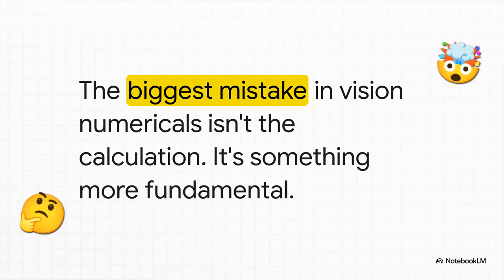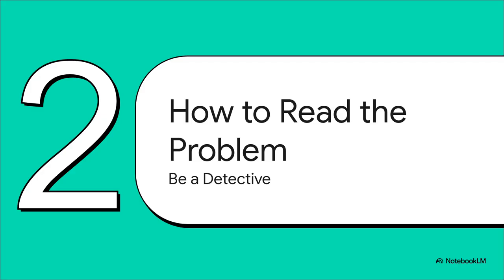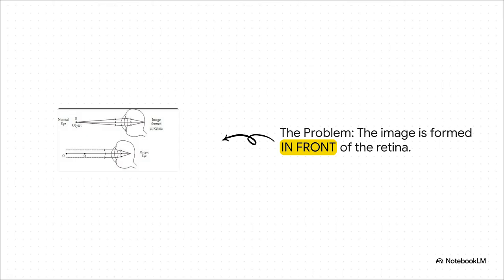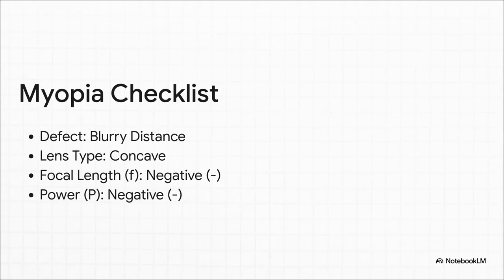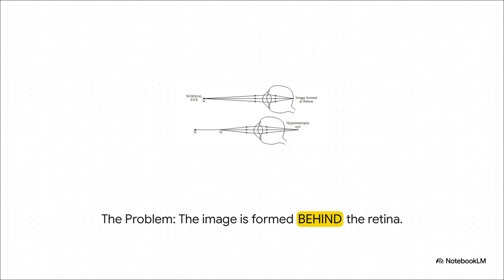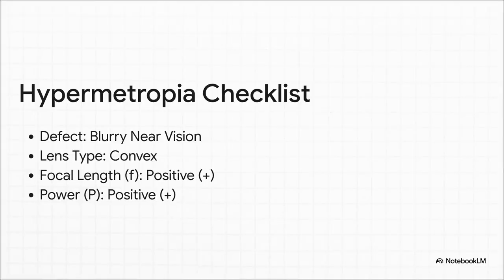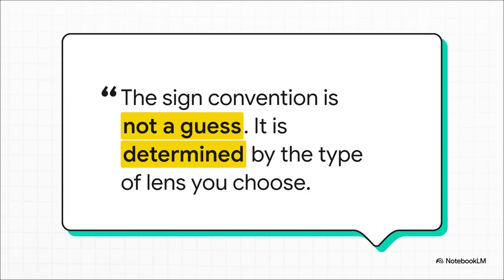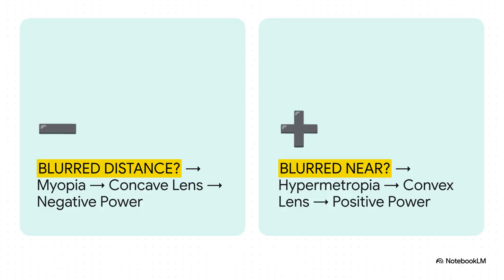Class X - Physics - 7 Numericals on Defects of Vision